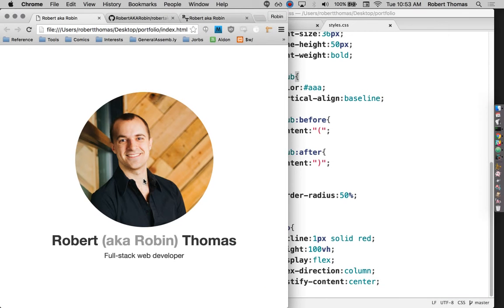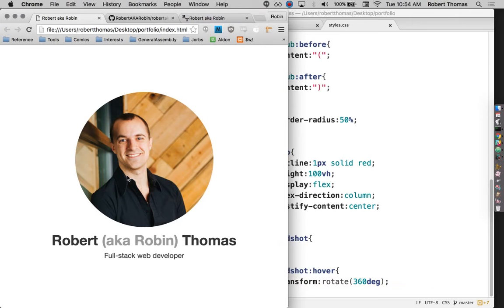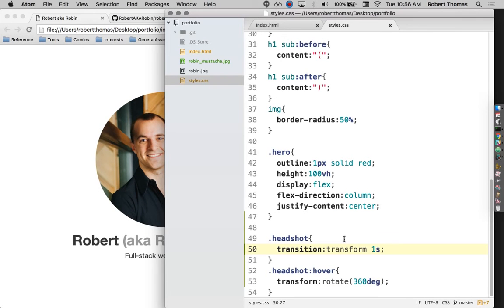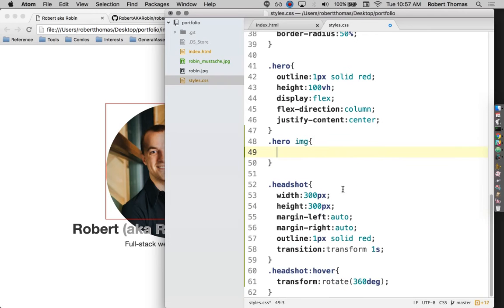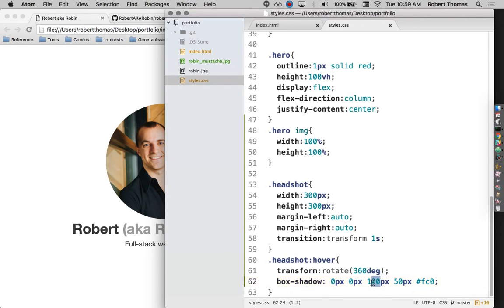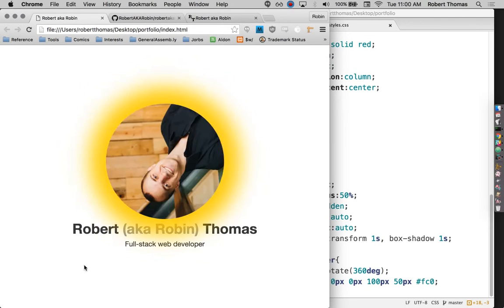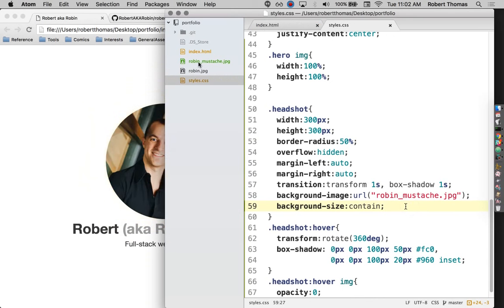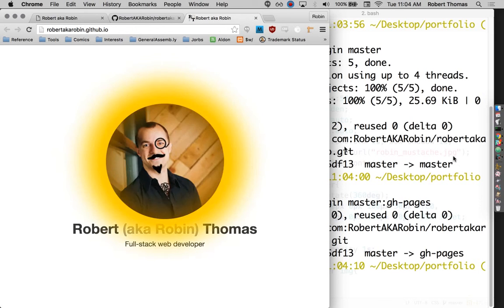Building a Portfolio Page, Part 7, Transitions, shadows, images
Toward the end of Part 7 the audio gets super quiet. Sorry about that. Fortunately, you can use JavaScript to massively increase the volume! On this page, open the Inspector/Developer Tools/Console in your browser, and paste and enter this code:

var video = document.querySelector('video');
var audioContext = new AudioContext();
var audioSource = audioContext.createMediaElementSource(video);
var audioGain = audioContext.createGain();
audioSource.connect(audioGain);
audioGain.connect(audioContext.destination);
window.audioGain = audioGain;
window.audioGain.gain.value = 30;

You can enter that last line as much as you want to change the volume. For example, `window.audioGain.gain.value = 35;`